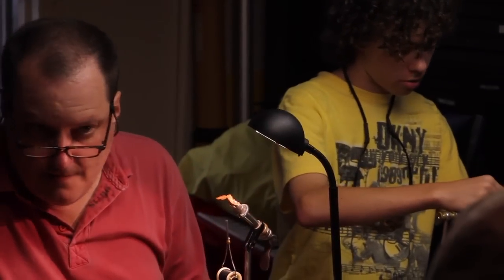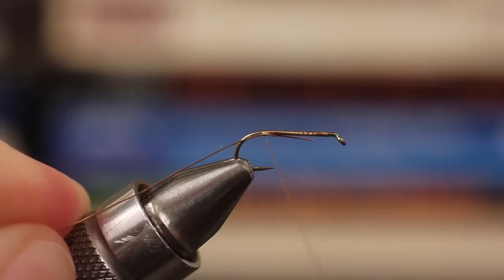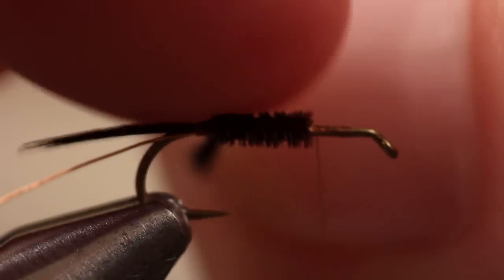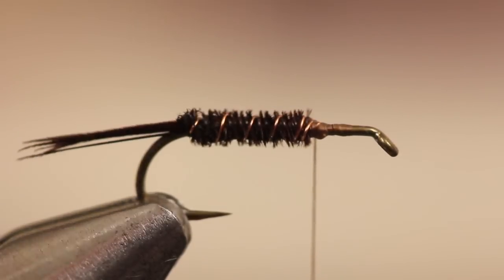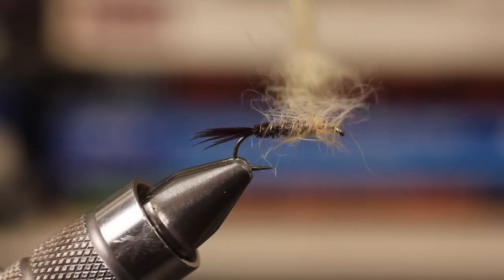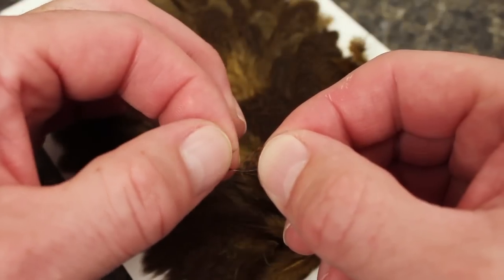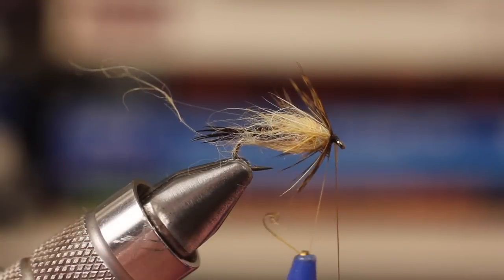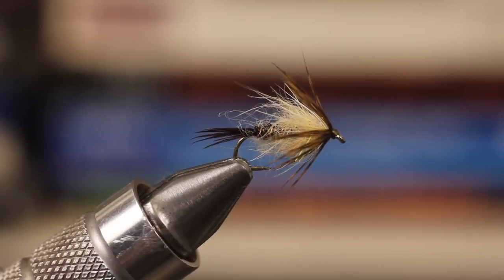Soft Hackle Emerger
Detailed instructions for tying a Soft Hackle Emerger Fly.

Hook: TMC 100 dry fly hook, size 14.
Thread: 6/0 Danville, olive.
Tail: Pheasant tails, dyed brown.
Abdomen: Pheasant tails, dyed brown.
Rib: UTC ultra wire, copper colored , small.
Thorax : Rabbit hair or Australian Possum blend.
Soft Hackle: Speckled hen back, dyed golden olive.